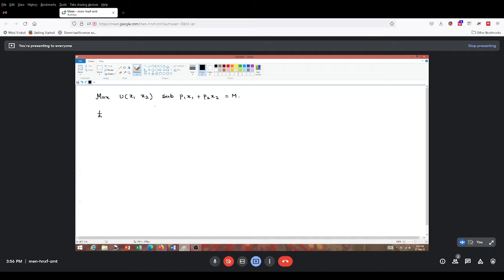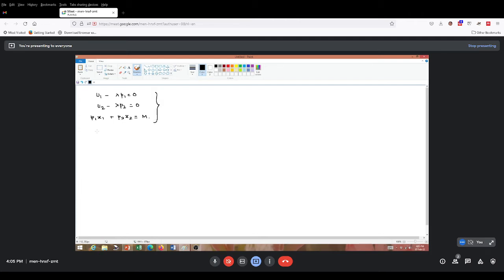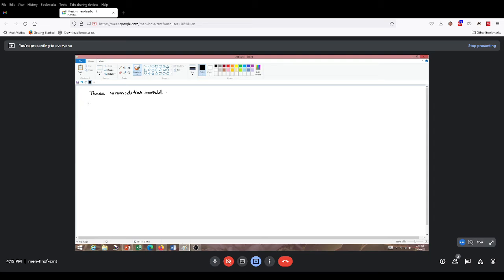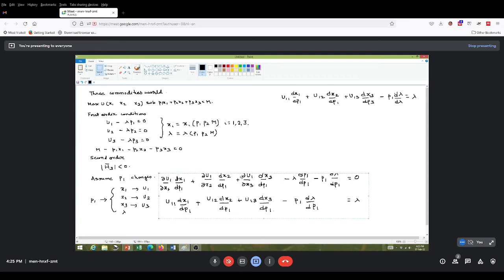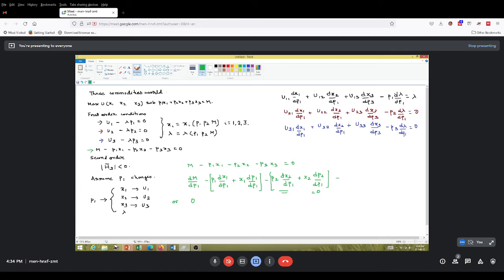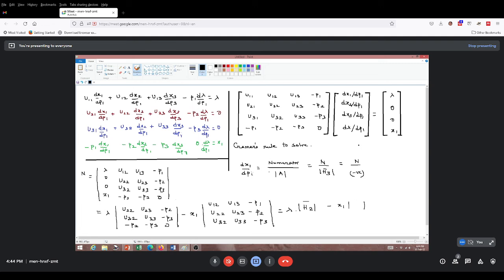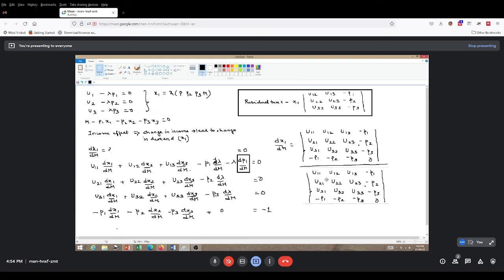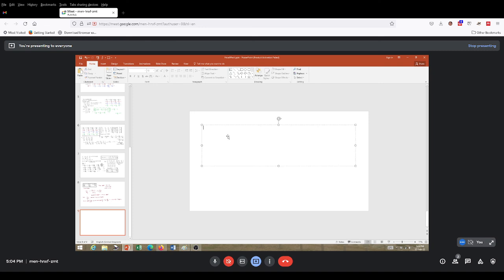Matrices: 07.02.2022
Decomposition of Price effect